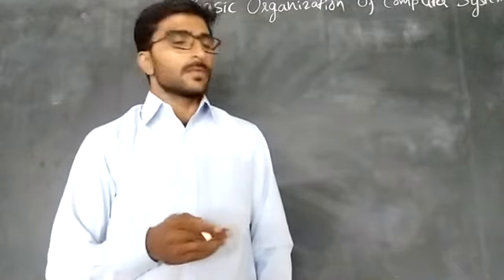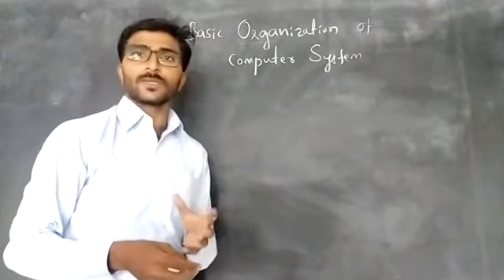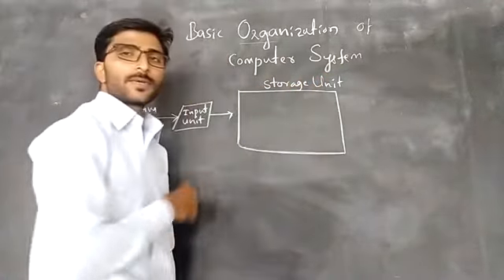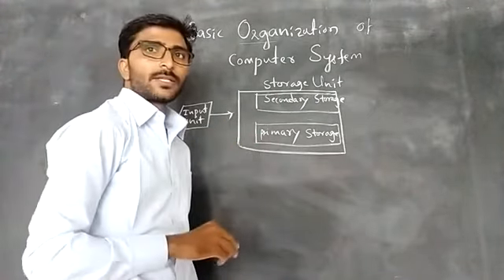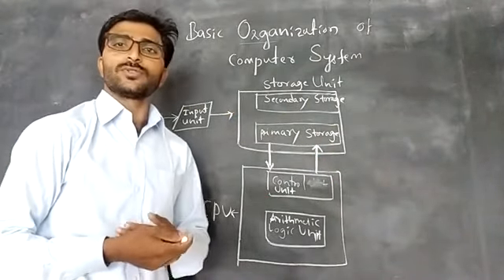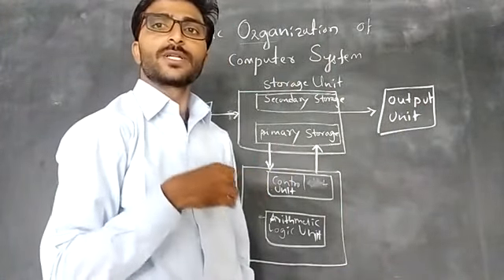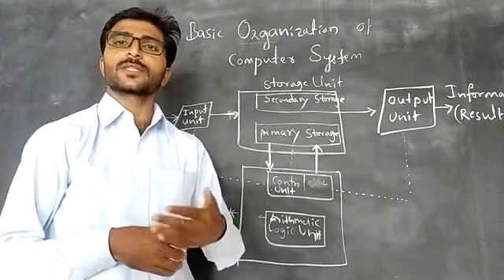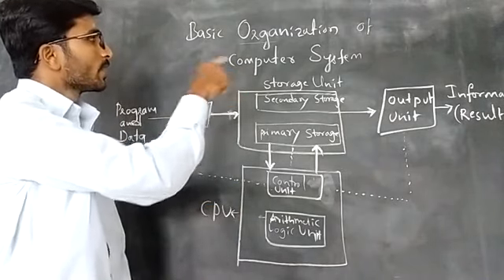Class 07 | Basic Organizations of computer || By Prof. Raju Vathari